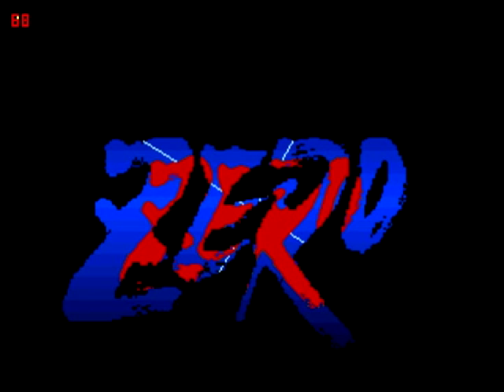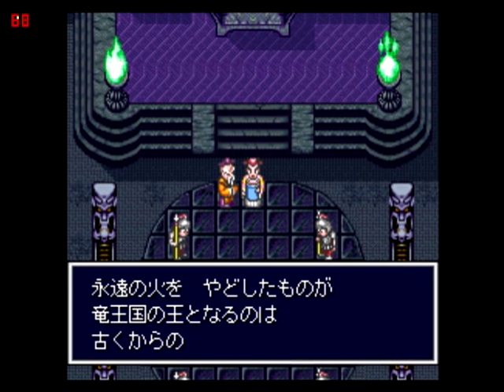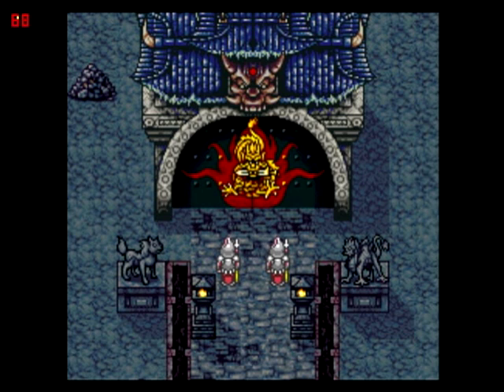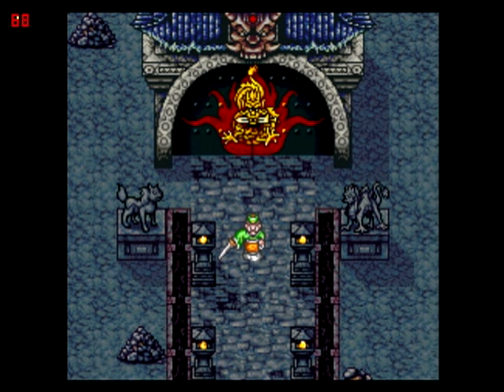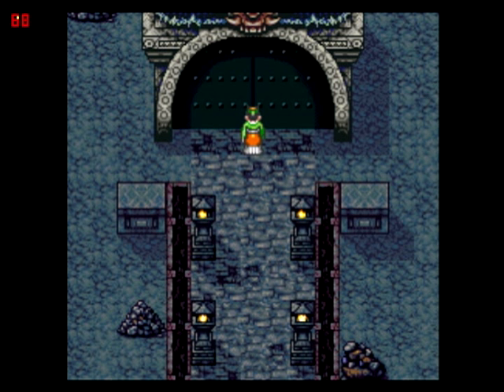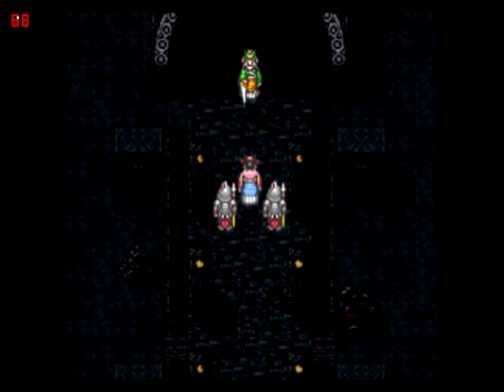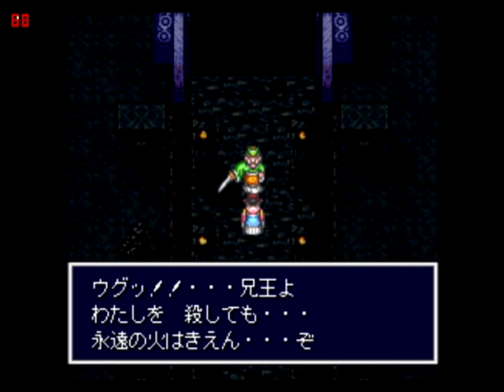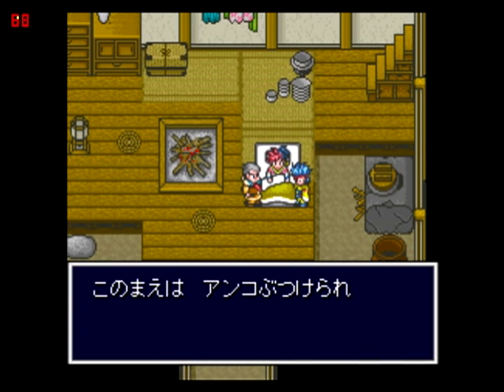Let's play 天外魔境 Zero/ Far East of Eden Zero Part 1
This is my playthrough of Far East of Eden Zero.